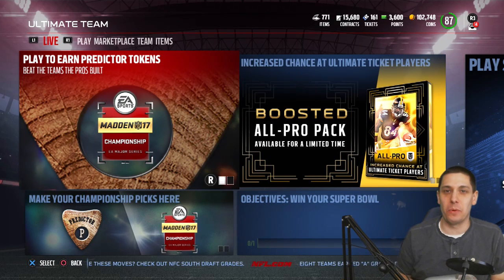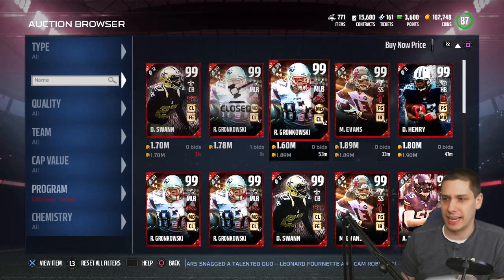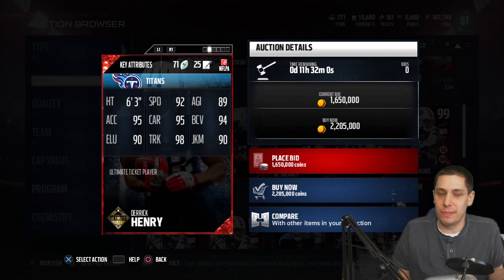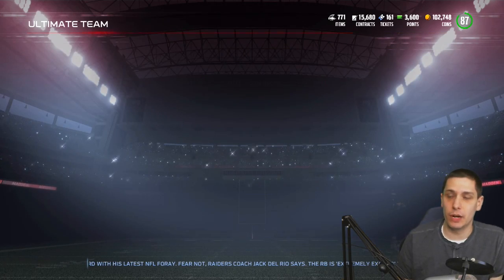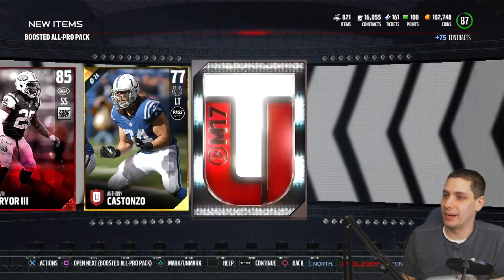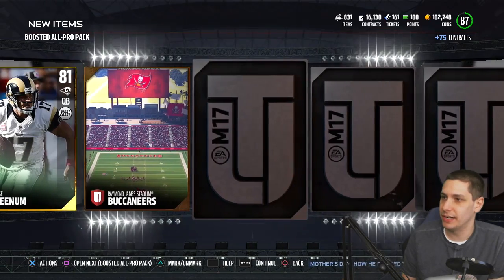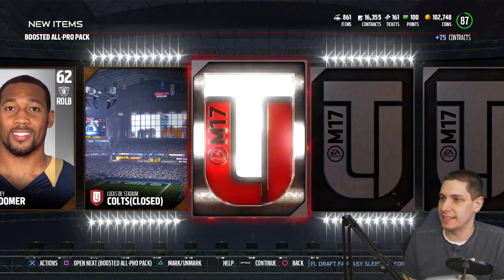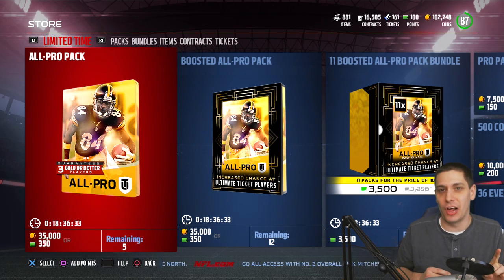ULTIMATE TICKET PACK OPENING on MADDEN 17 ULTIMATE TEAM! They're FINALLY HERE!